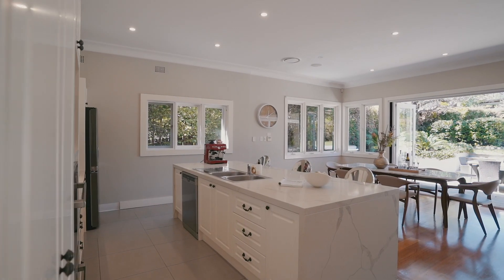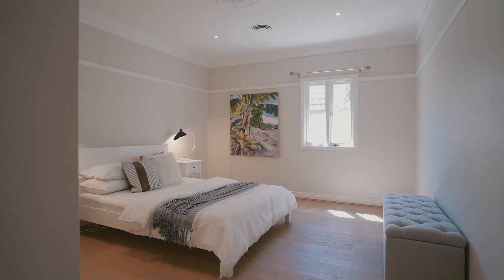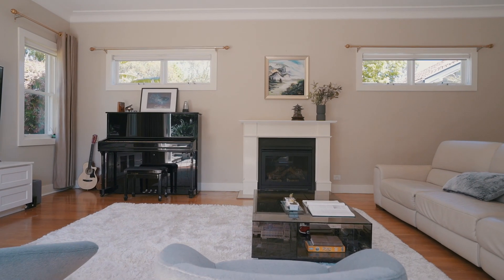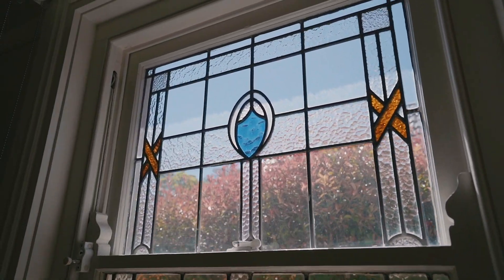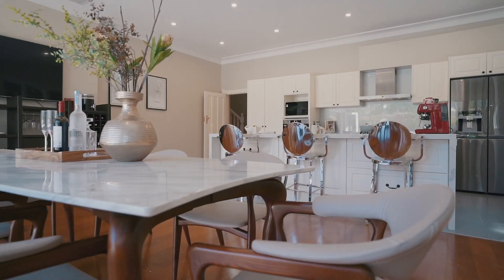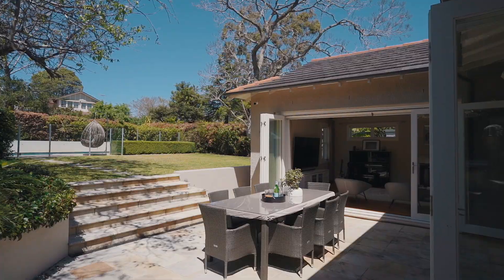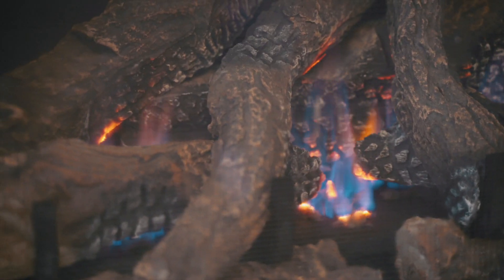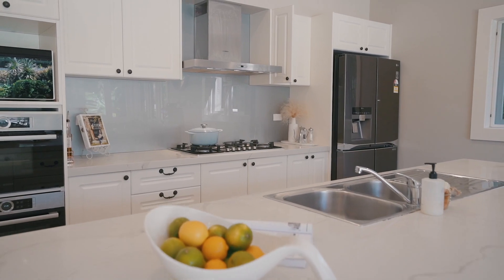20 Bromborough Road, Roseville